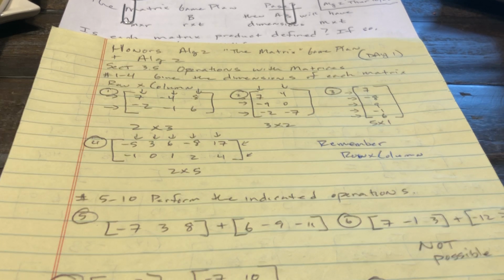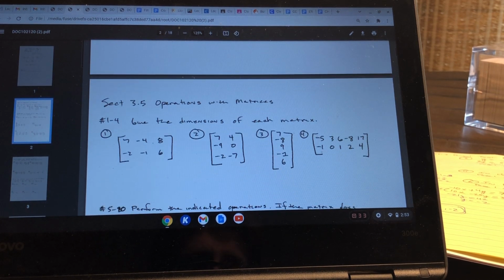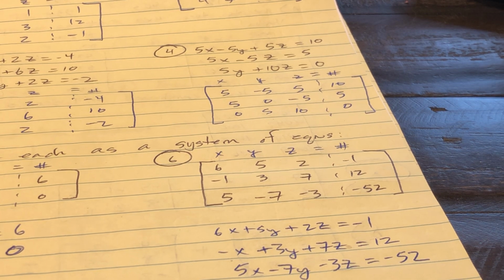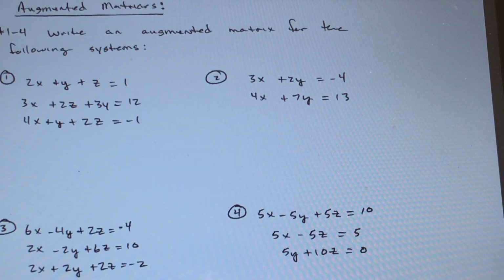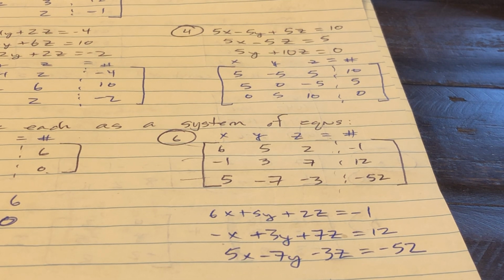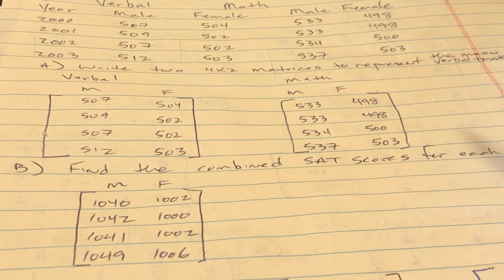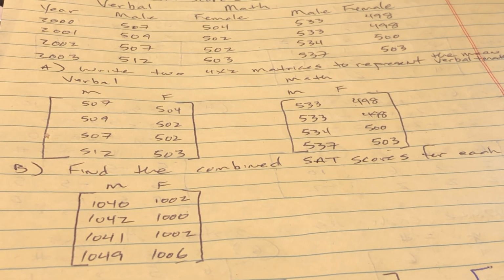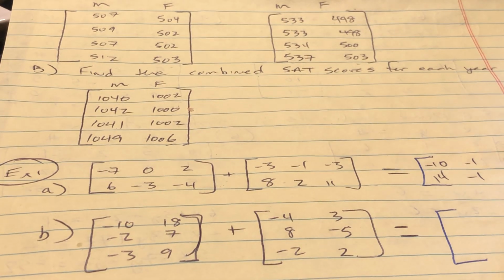College Algebra Matrix GamePlan Notes Day 1